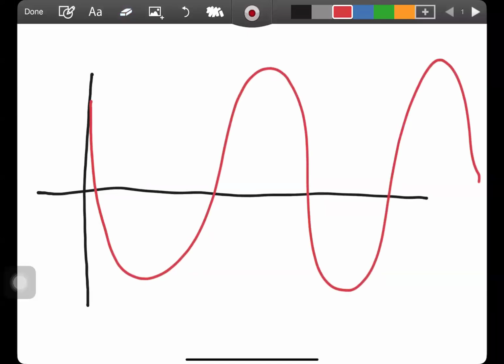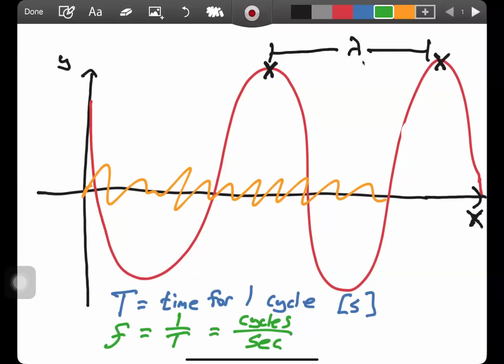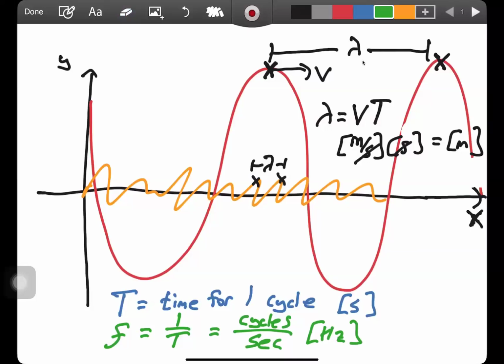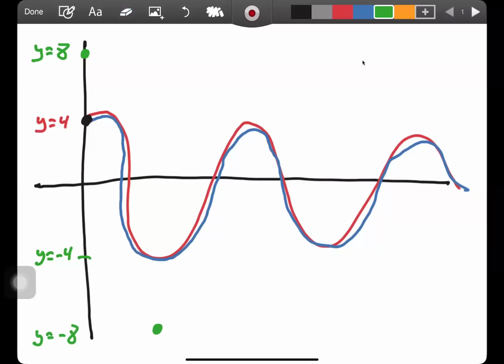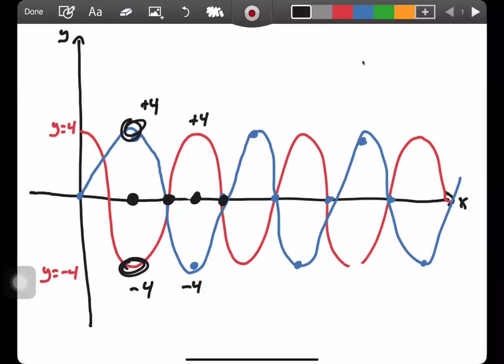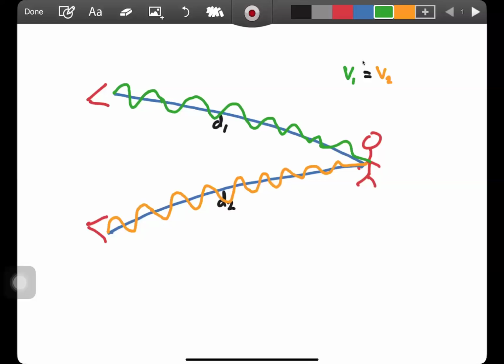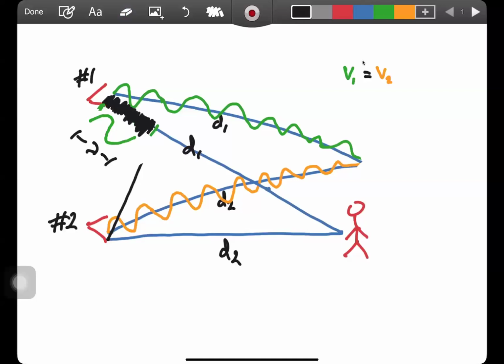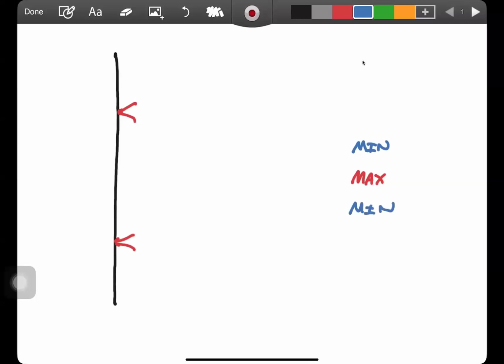Tales from the Whiteboard [Volume 7: Waves and Wave Interference]